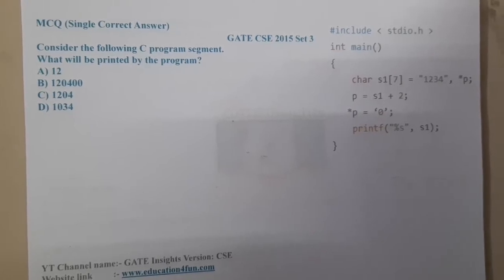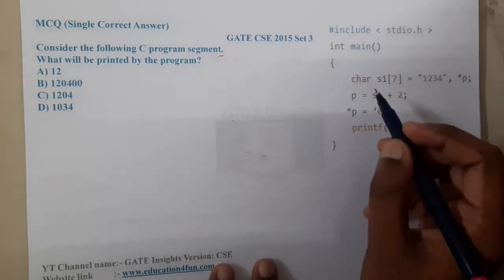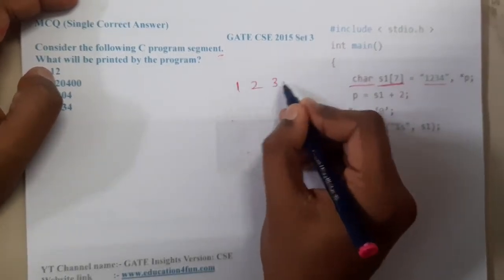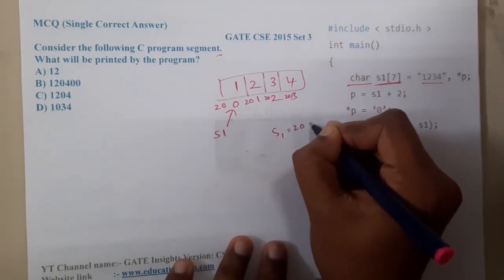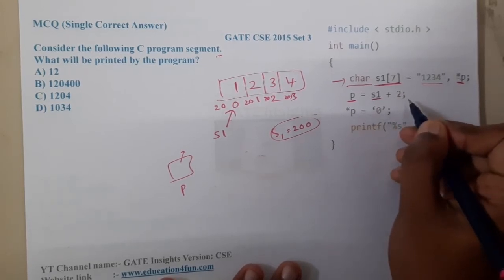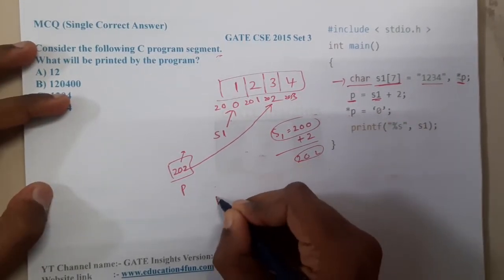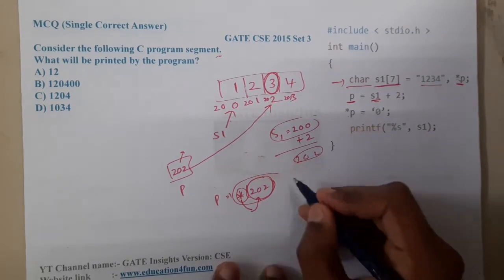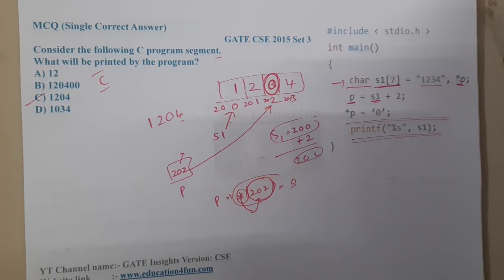GATE CSE 2015 SET 3 Q || C PROGRAMMING ||Data Structure || GATE Insights Version: CSE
Consider the following C program segment.
What will be printed by the program?
A) 12
B) 120400
C) 1204
D) 1034